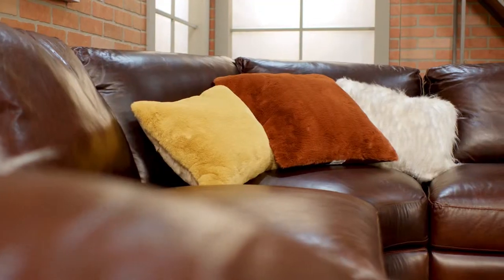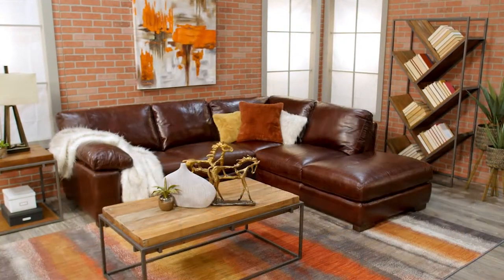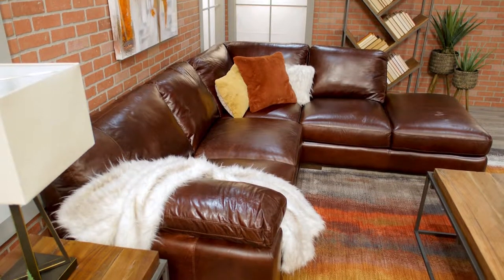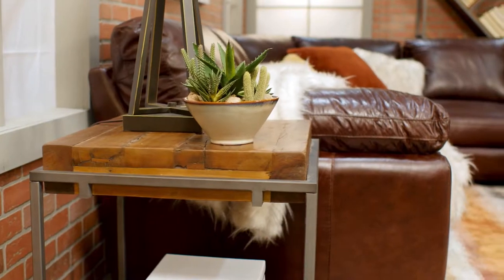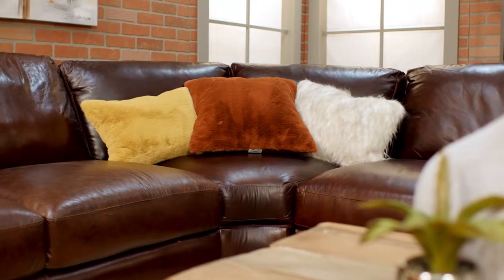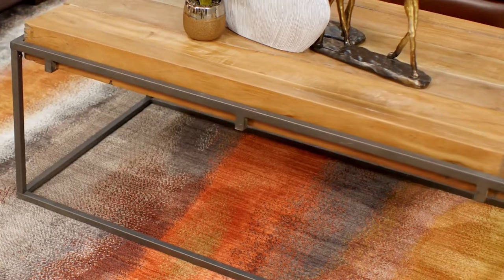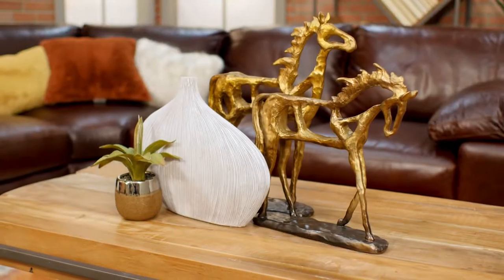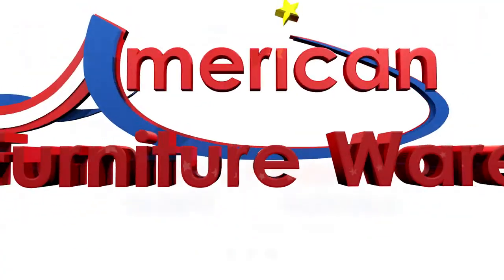Anchor and Customize Your Space Using a Sectional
The experts at American Furniture Warehouse show us how to use a sectional to anchor and customize your space.